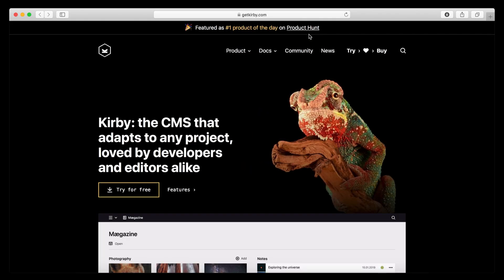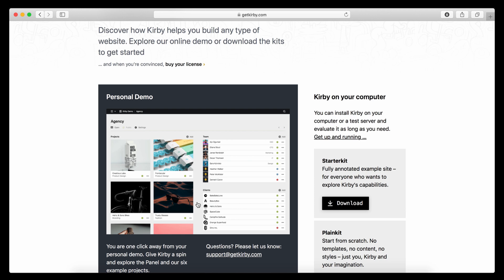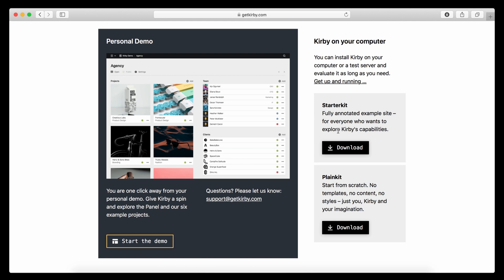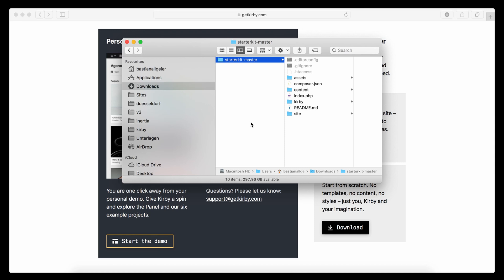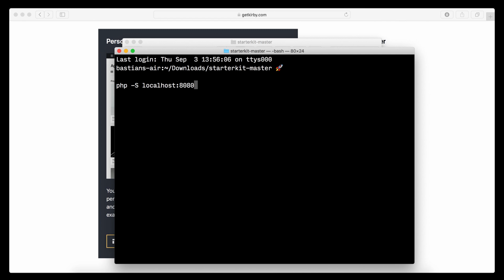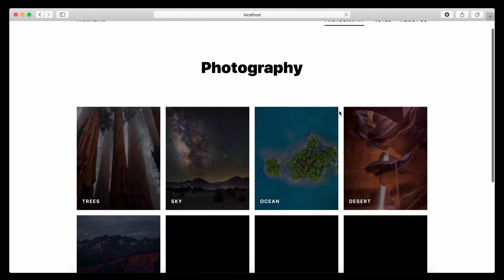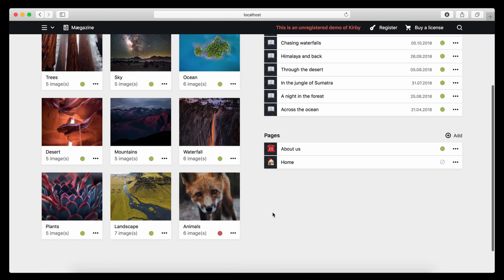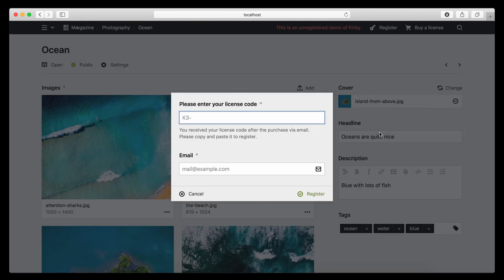How to install Kirby in 5 minutes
Learn how to install Kirby CMS on your computer in about 5 minutes. We are using PHP's built-in server to create a simple local development environment. Find out more in the docs:

🕓 In this video:
00:00 Let’s get going
00:16 Online demo
01:04 Starterkit vs. Plainkit
02:00 Download
02:25 Start PHP server
03:20 Try the Starterkit
03:50 Try out the Panel
04:29 Create your site
04:50 Register license